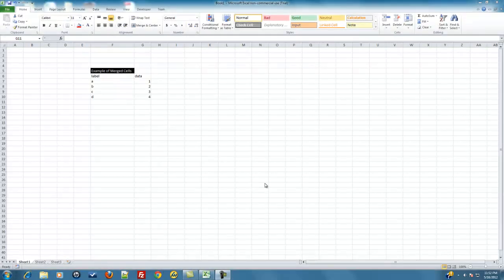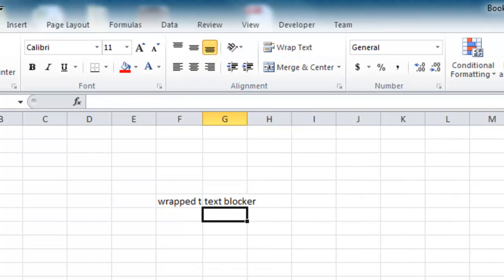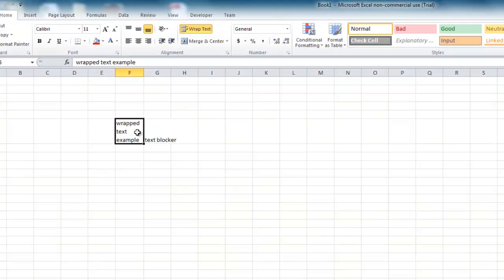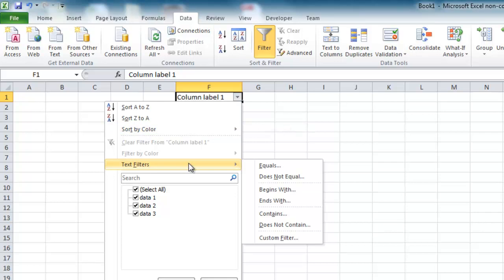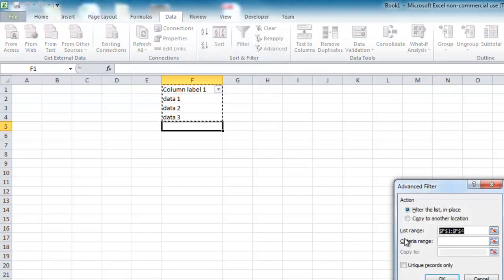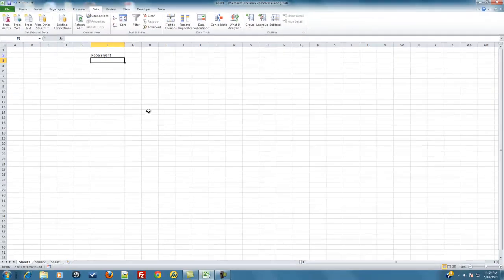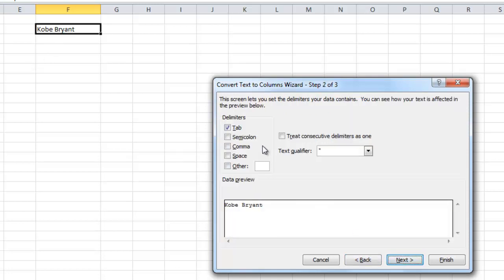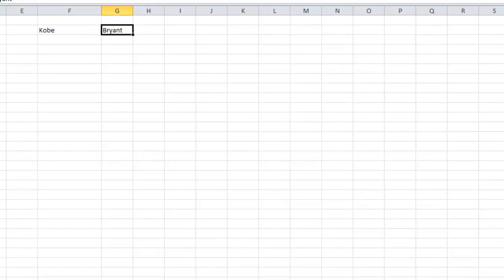How to Use Excel 2010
How to Use Excel 2010. In this video I teach you how to use some of the best features of Microsoft Excel 2010: text-to-columns, merged cells, and other Excel 2010. Full tutorial link is below.